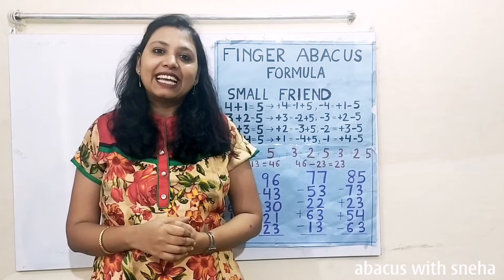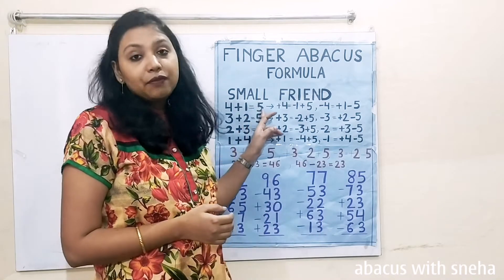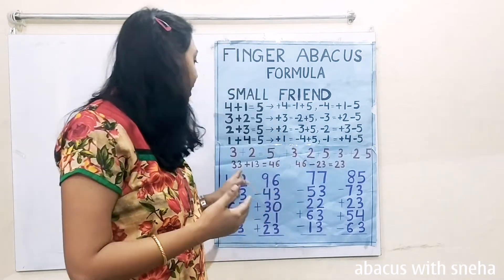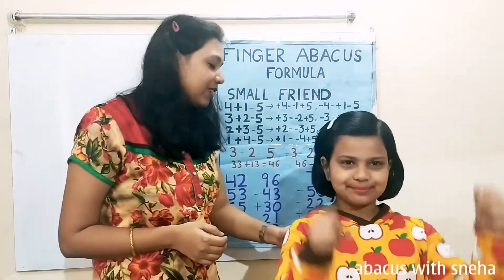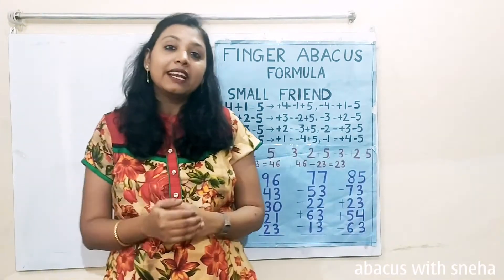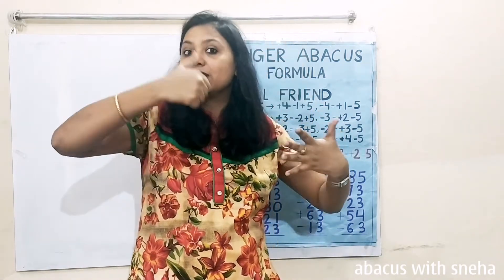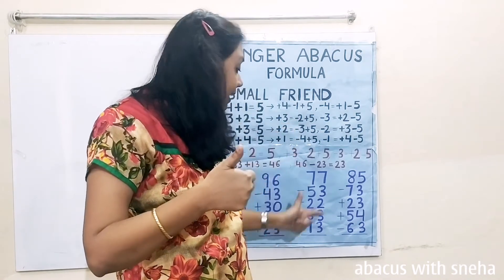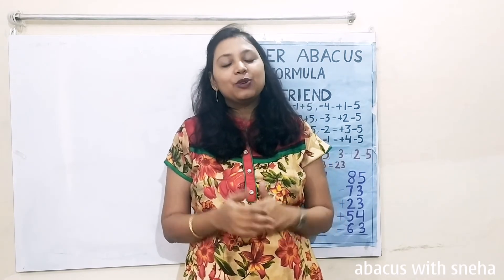Finger Abacus | Abacus Class 8 | English | Unbelievably Fast Calculations By Small Kids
we love to teach and we are teaching finger abacus in easy way